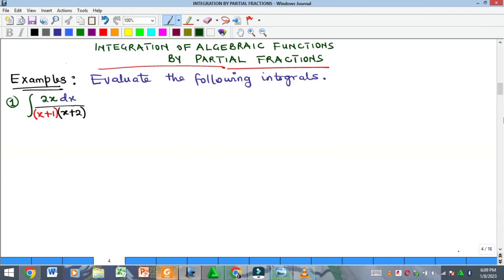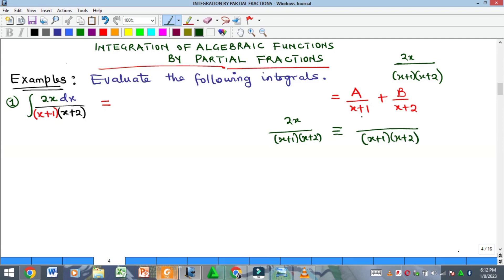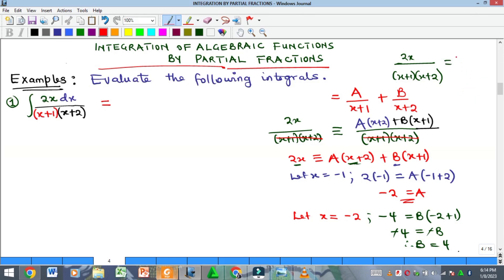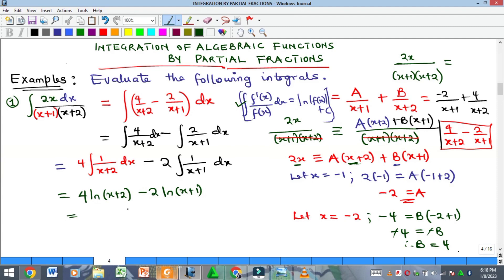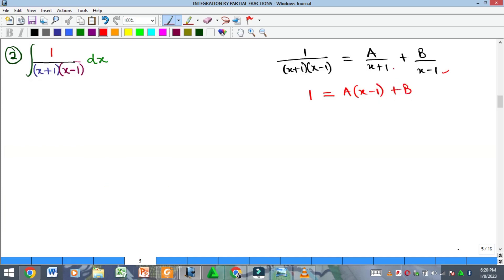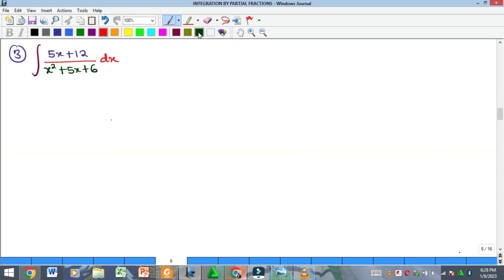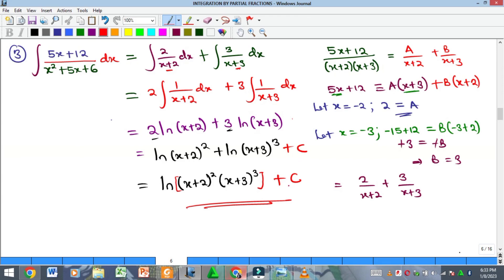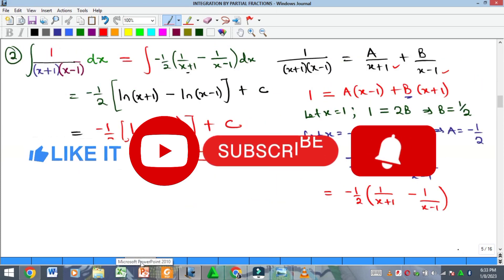How to integrate by Partial Fractions | Rational Functions.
All you need to know about integrating rational algebraic functions by Partial Fractions.